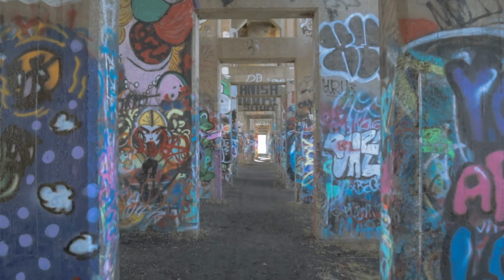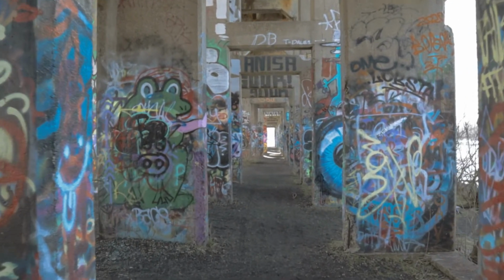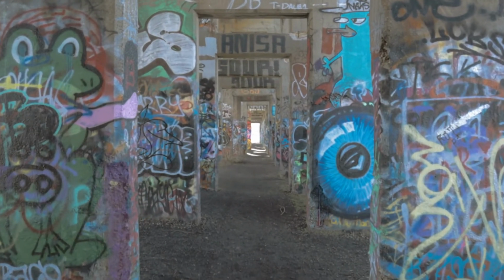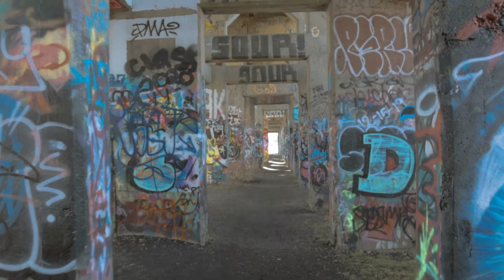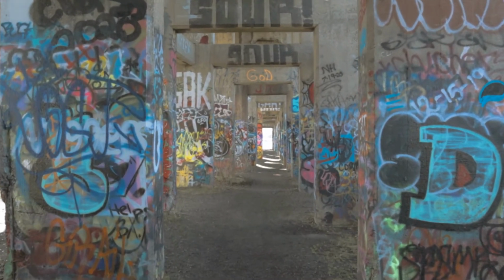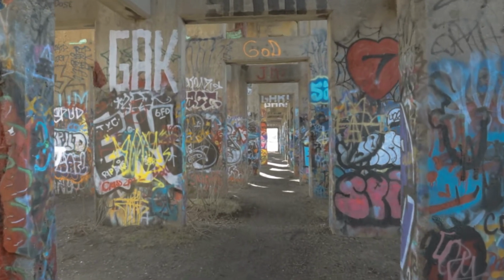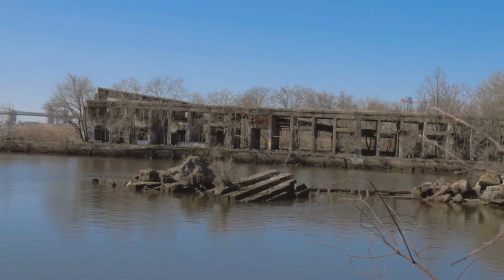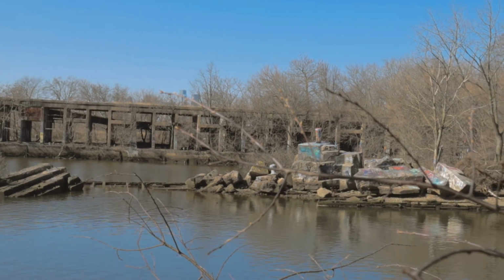S4E2 | ABANDONED Pier 18 {Graffiti Pier}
Officially closed in 1991 by Conrail, now an urban playground for graffiti artists throughout the area. Soon to be a public park. Join me as I walk along the graffiti pier.